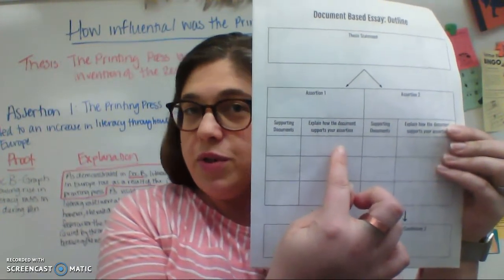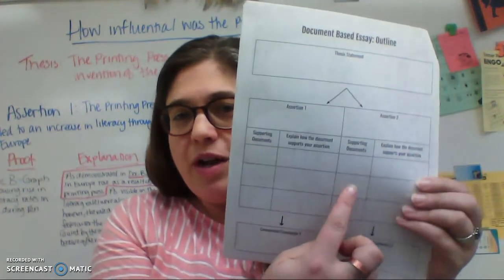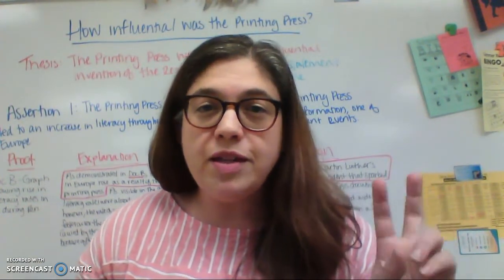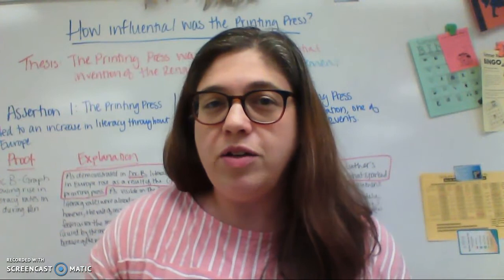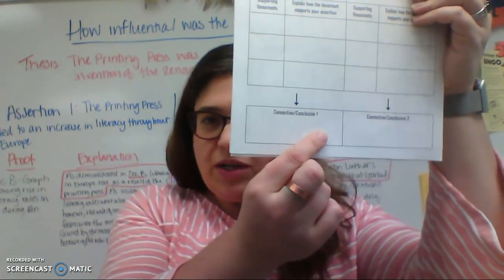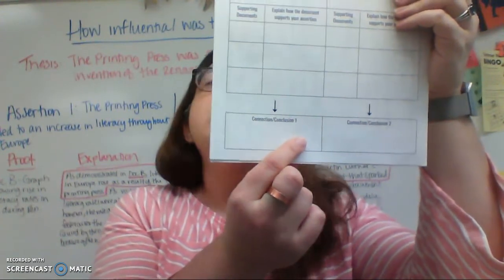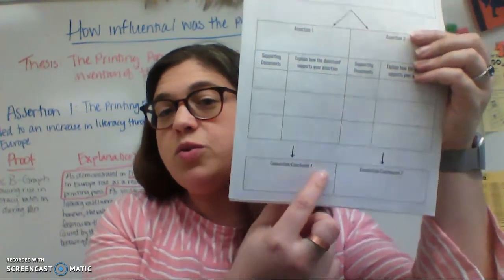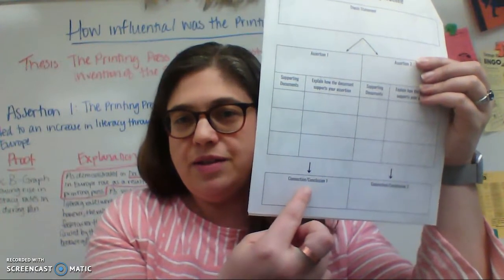Outline Feedback & Instructions (Gen 2018)